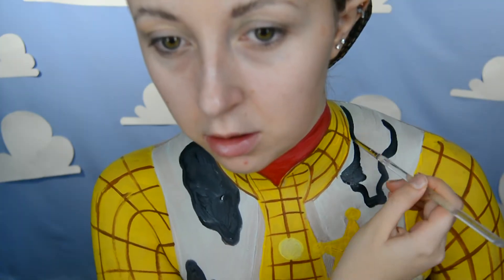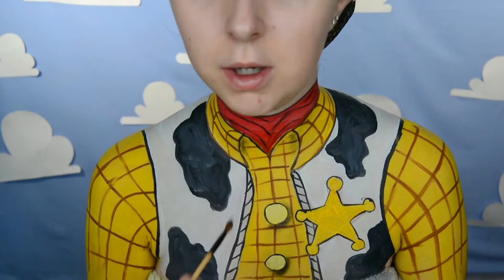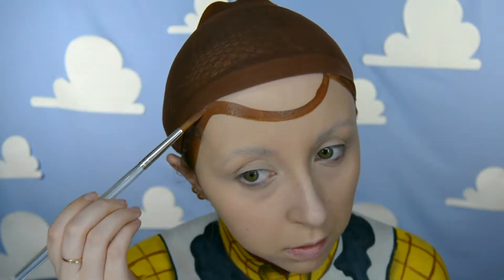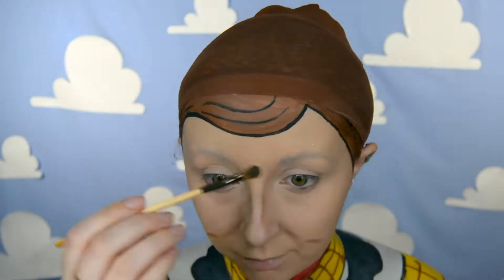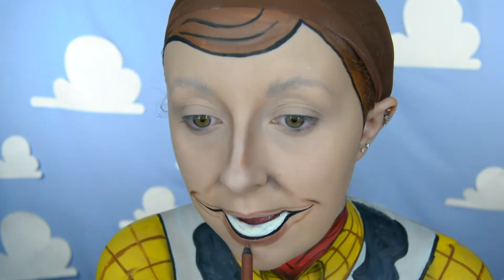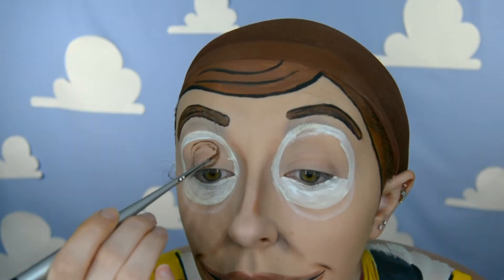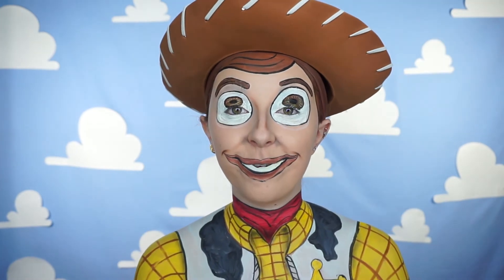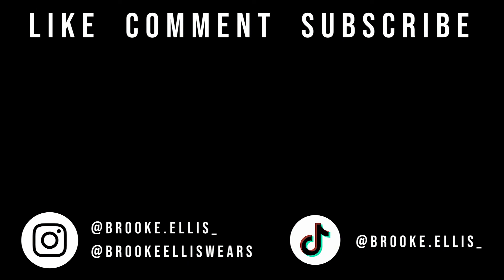TOY STORY WOODY BODY PAINT! 🤠 | BROOKE ELLIS ✨